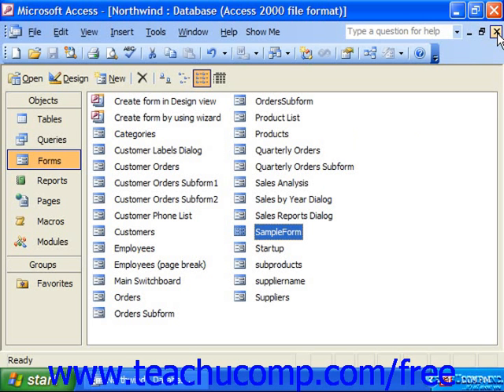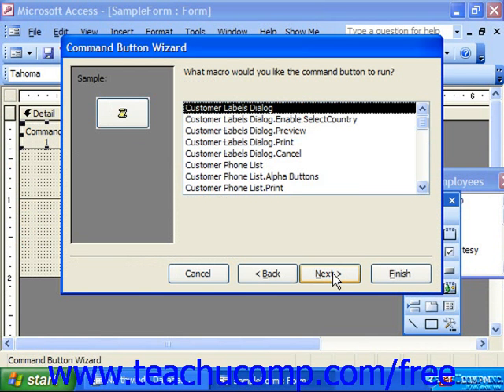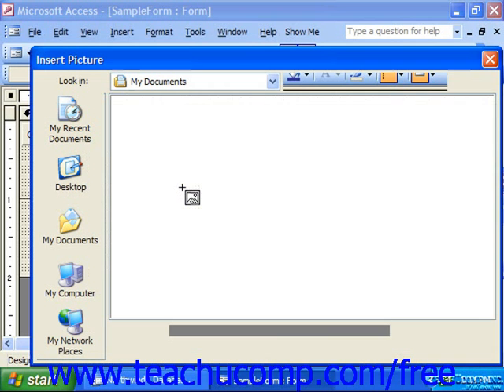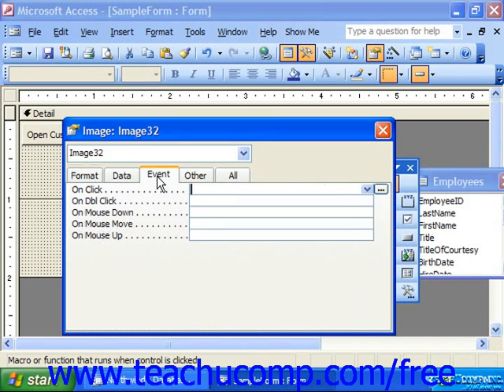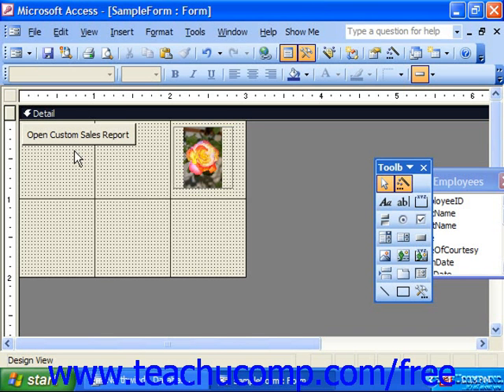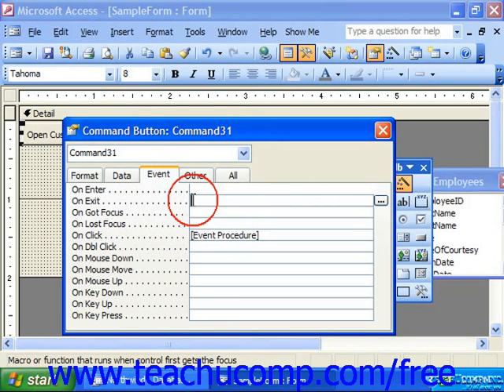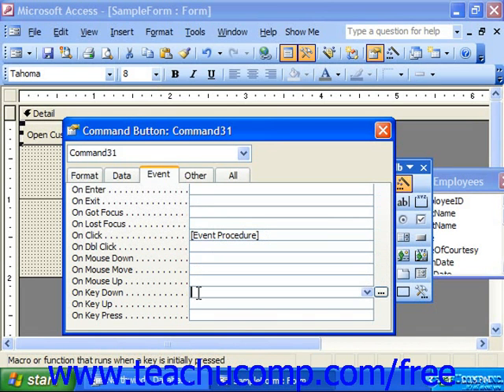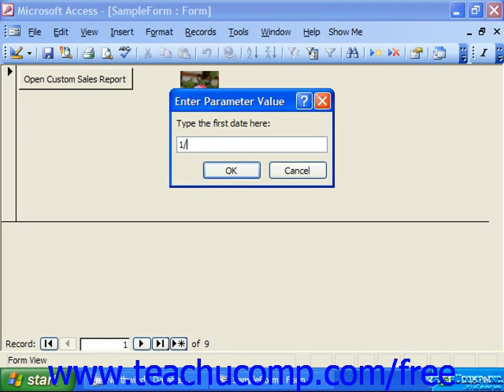Access 2003 Tutorial Assigning Macros to a Command Button Microsoft Training Lesson 17.3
Learn how to assign macros to a command button in Microsoft Access - the most comprehensive Access tutorial available. Visit us today!